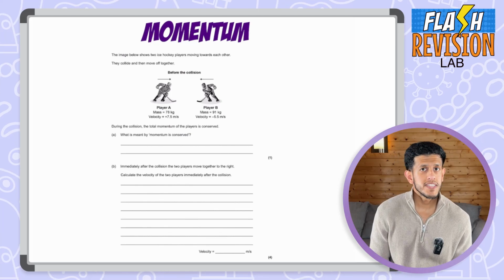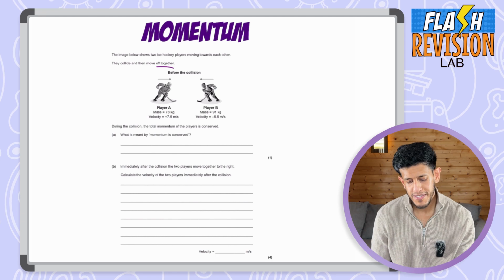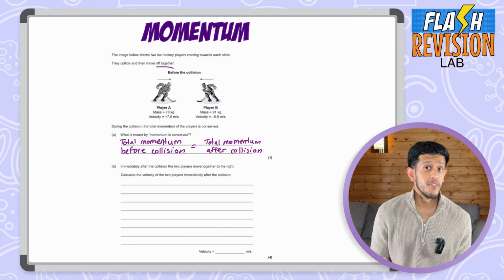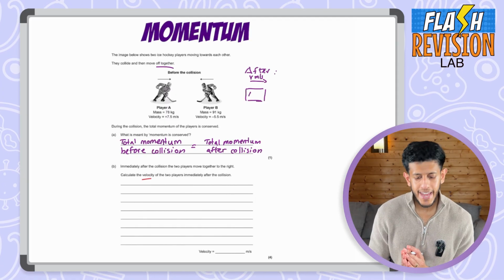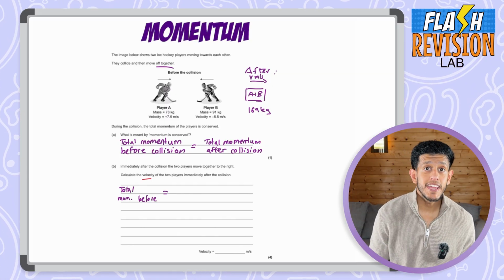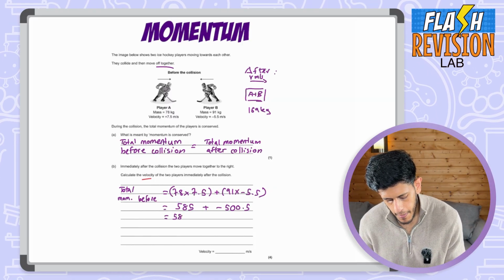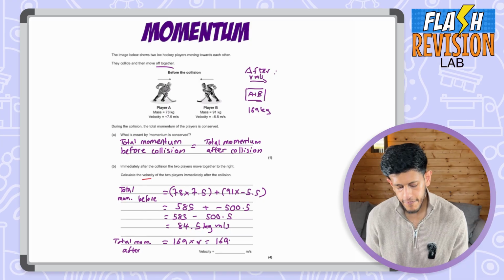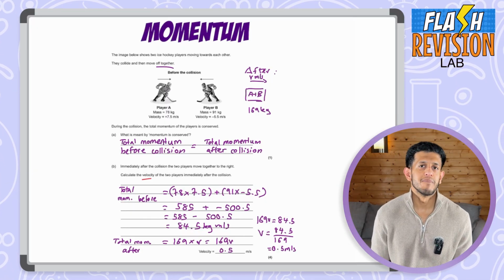GCSE Physics: Exam Question | Momentum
In this question, two players collide and stick together, a classic conservation-of-momentum scenario.

You’ll explain the meaning of momentum conservation and calculate the combined velocity using:
-total momentum before = total momentum after

Perfect practice for collision calculations and exam-style working.